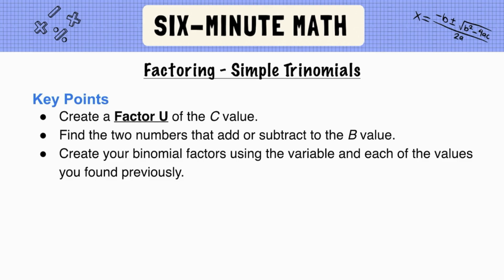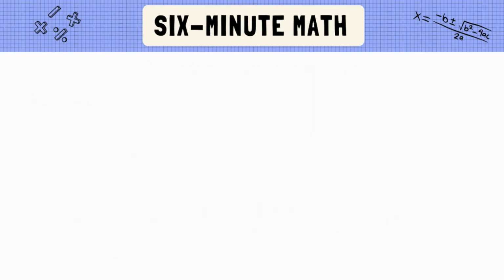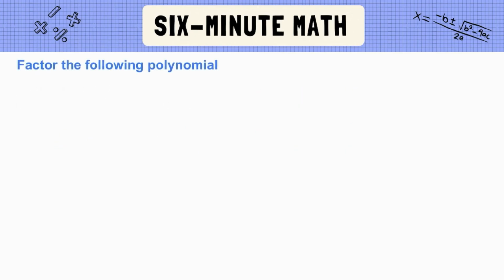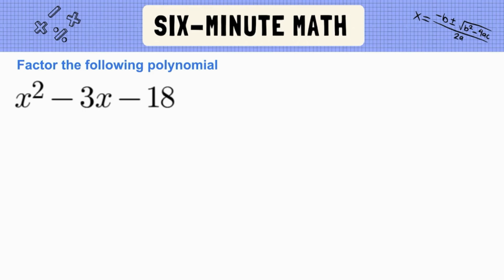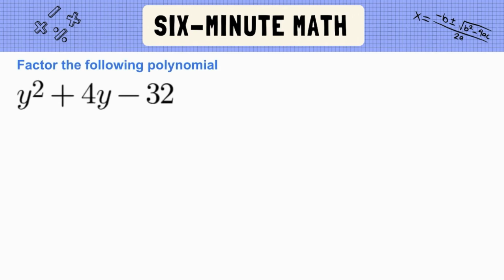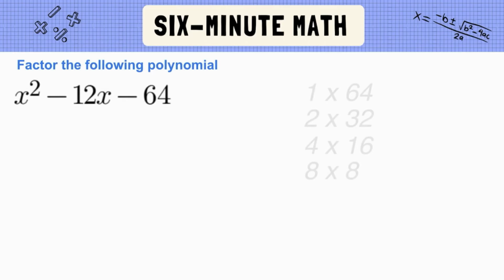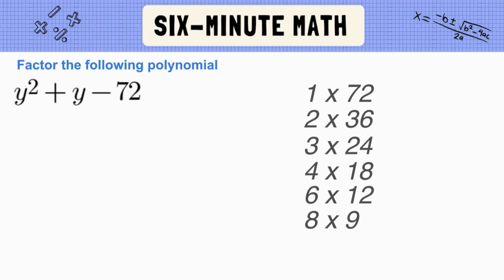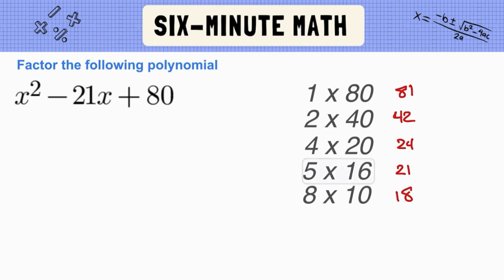Factoring Simple Trinomials - Extended Version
In this extended 6-minute math lesson, I walk you step-by-step through how to factor simple trinomials quickly and confidently. If you’ve ever struggled with expressions like x² + 5x + 6, this video breaks it down into an easy-to-follow method that actually makes sense.

We cover:
• What a trinomial is
• How to identify a “simple” trinomial
• The product-sum method explained clearly
• Multiple practice examples

Factoring trinomials is a foundational algebra skill that shows up in solving quadratic equations, graphing parabolas, and higher-level math. Master this once, and algebra becomes way easier.

This extended version gives you more explanation, more examples, and more clarity than a short — so you can really understand the process.